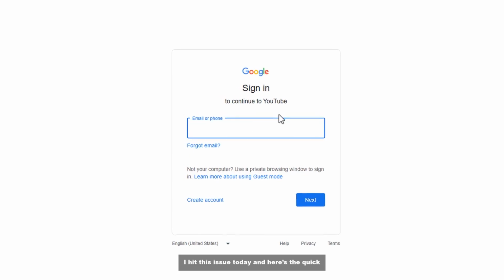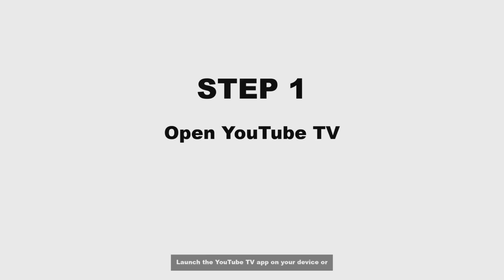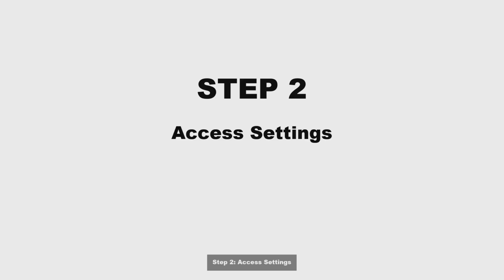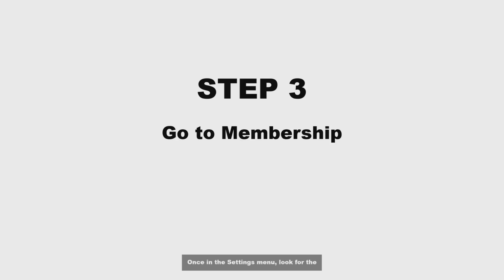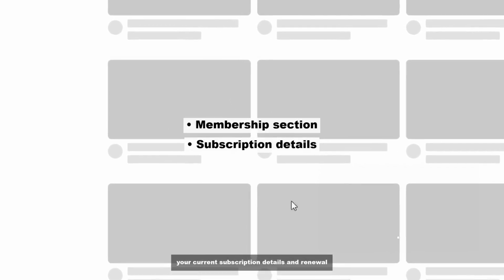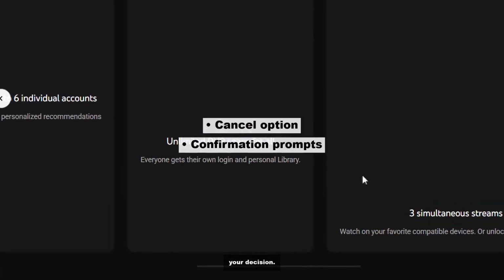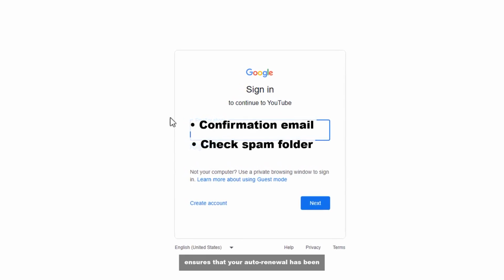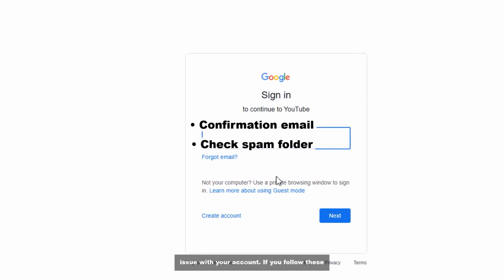How To Cancel Auto Renewal On YouTube TV 2026 (AUTO CANCEL)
In this video, we will guide you on how to cancel auto renewal on YouTube TV 2026 (AUTO CANCEL). If you're looking to stop your subscription or manage your billing, this step-by-step tutorial will help you navigate the process easily.